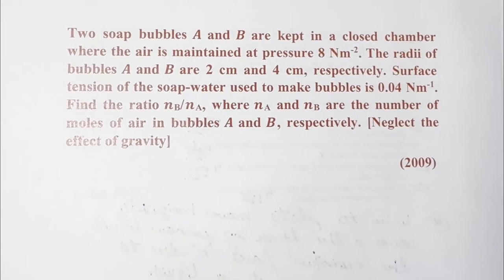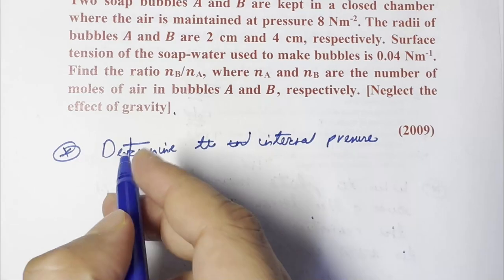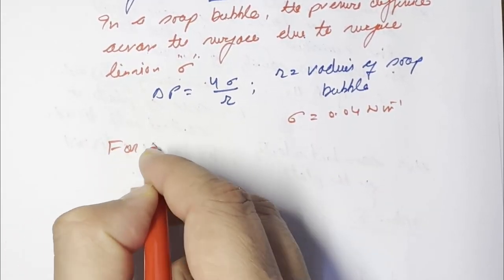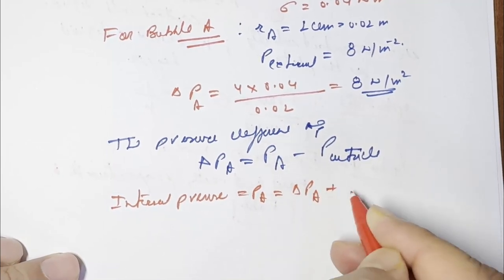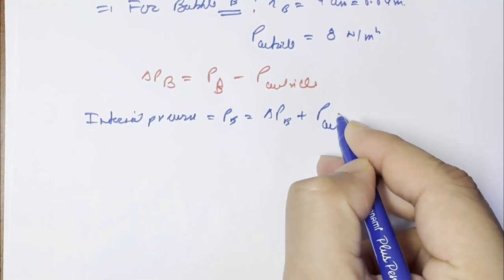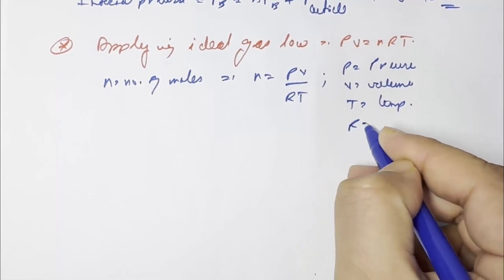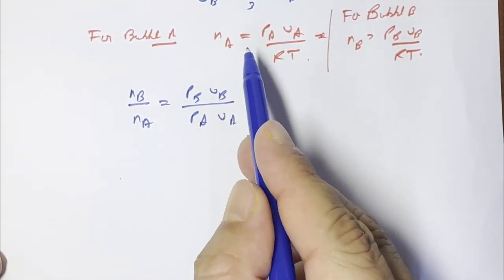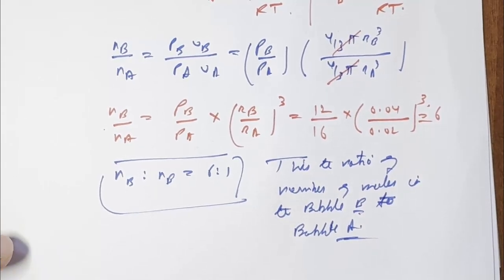IIT JEE Mains and Advanced PYQ: Properties of Matter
Two soap bubbles 𝑨 and 𝑩 are kept in a closed chamber where the air is maintained at pressure 8 Nm-2. The radii of bubbles 𝑨 and 𝑩 are 2 cm and 4 cm, respectively. Surface tension of the soap-water used to make bubbles is 0.04 Nm-1. Find the ratio 𝒏B/𝒏A, where 𝒏A and 𝒏B are the number of moles of air in bubbles 𝑨 and 𝑩, respectively. [Neglect the effect of gravity]

(2009)